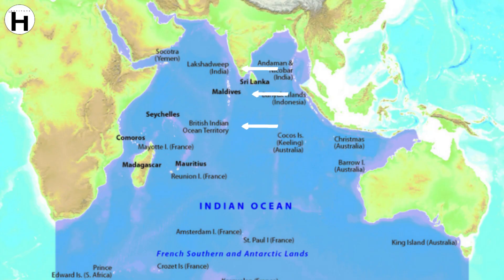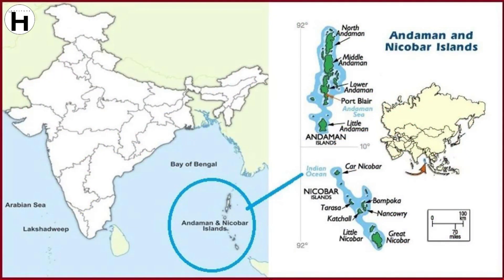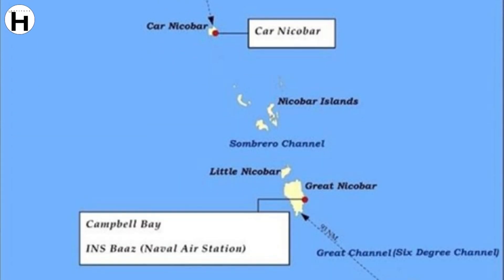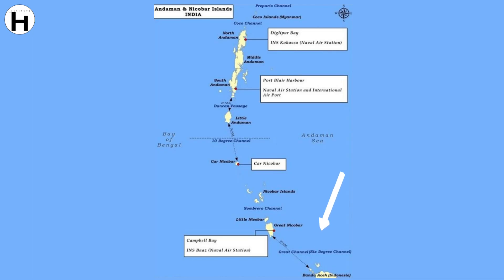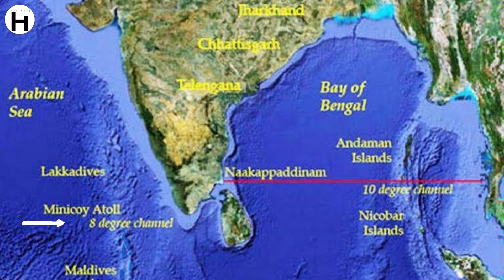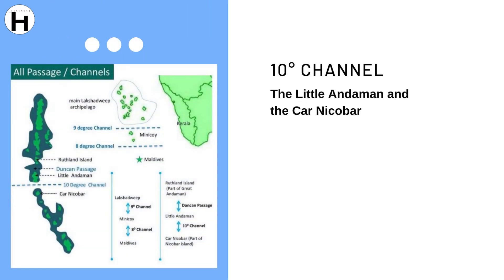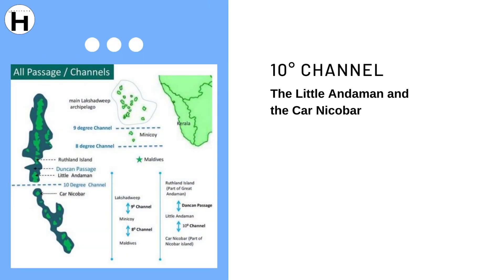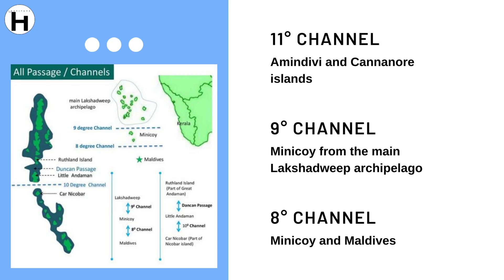Degree Channels in the Indian Ocean l 6°, 8°, 9°, 10° and 11° channels l Geography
ABOUT THIS VIDEO:
This video discussed the "Degree Channels in the Indian Ocean".